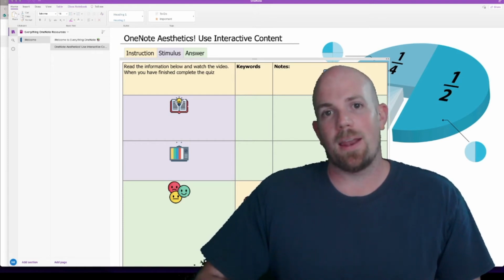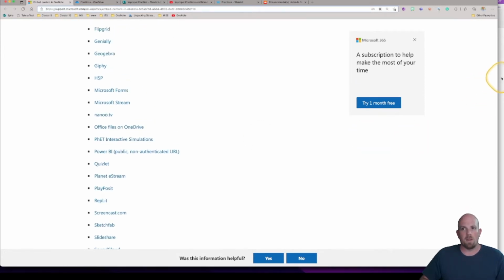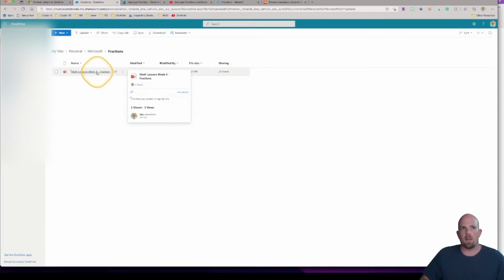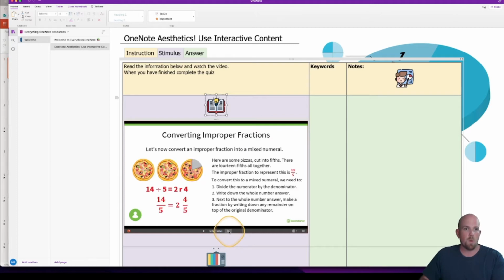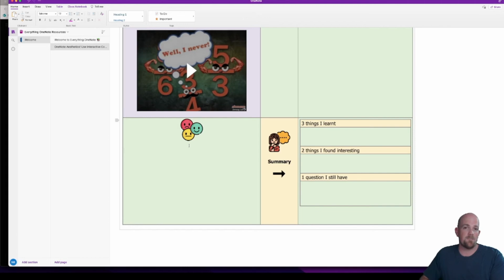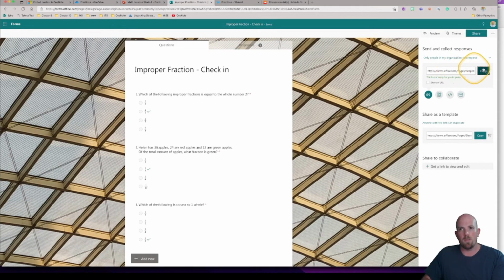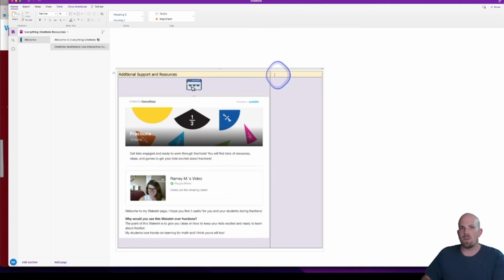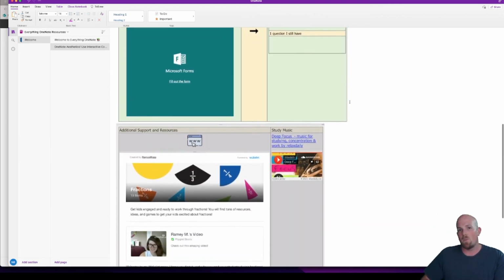OneNote Aesthetics - Use Interactive Content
Are you looking for ways to make your OneNote Class Notebook more Aesthetically or visually appealing? Learn how you can embed content on your OneNote page to support students and improve the overall aesthetics of your pages.

Great OneNote Aesthetics can help to improve engagement and structure the flow of the work and your lesson. Use these tips and tricks to form your own OneNote Aesthetic style suitable for your classroom.